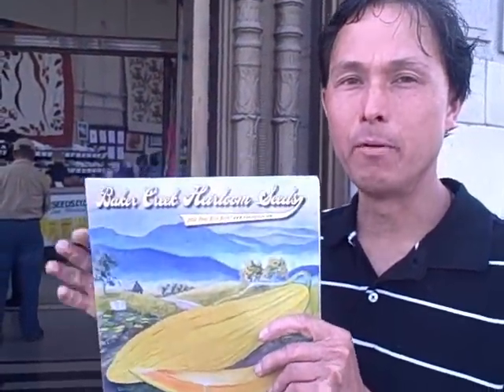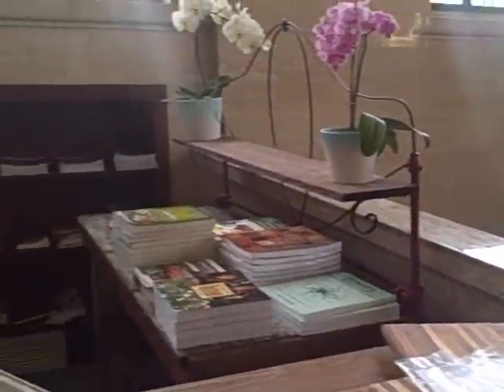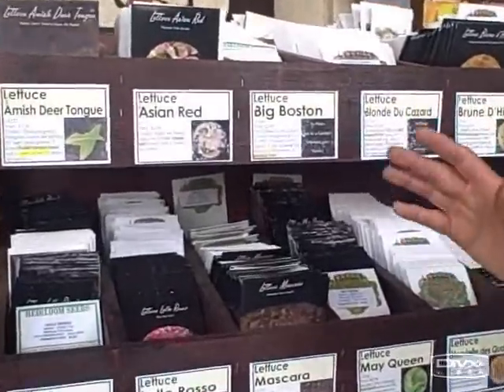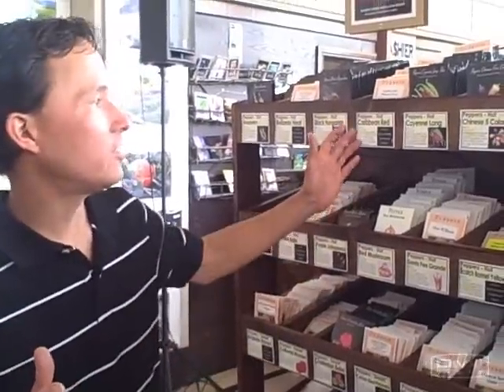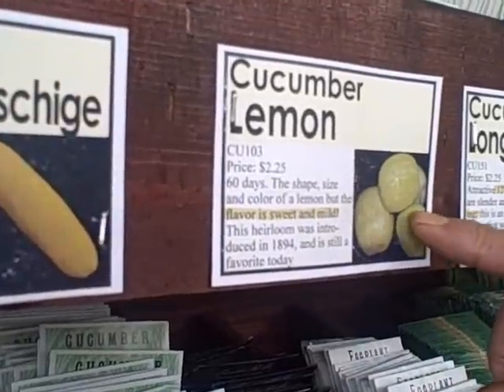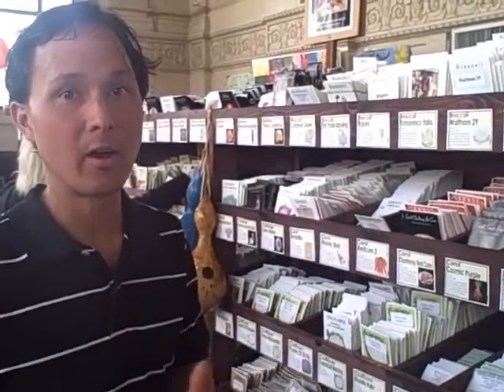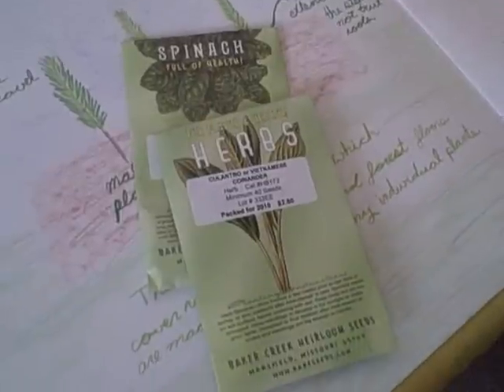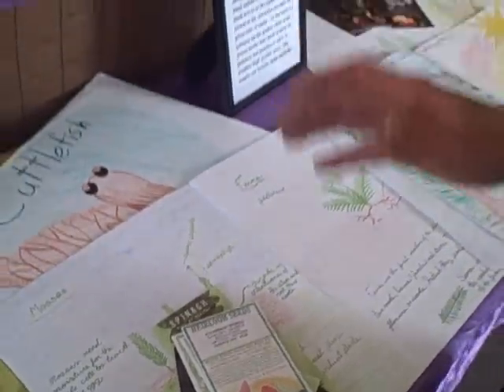Baker Creek Heirloom Seed Company Petaluma, California Store Visit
visits the Baker Creek Heirloom Seed Company Store in Petaluma, California.  Called the Seed Bank they have an inventory of 1,400 different varieties of seeds as well as books and accessories.  Watch this video to learn more and hear about some of John's favorite things to grow.  Their online store is